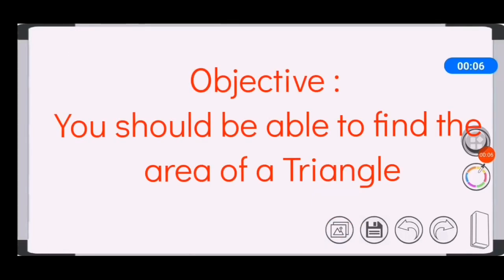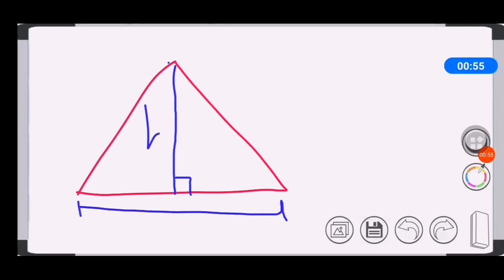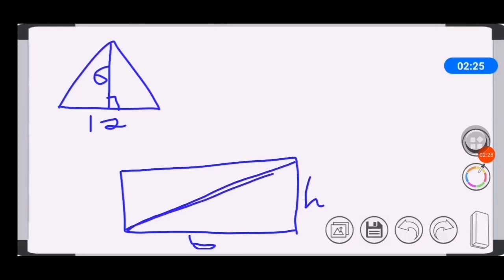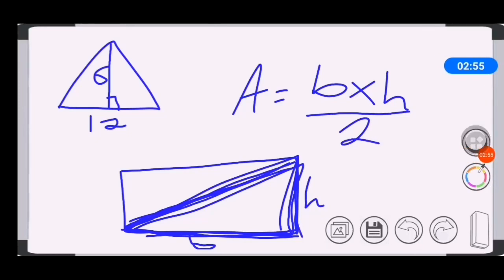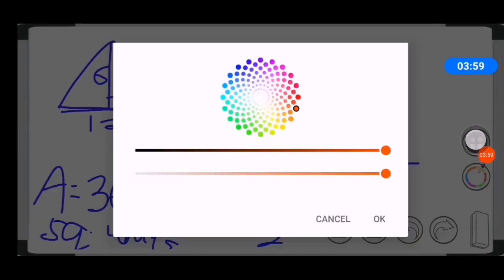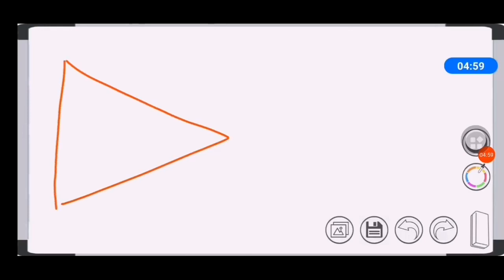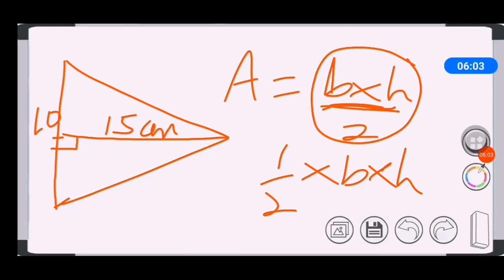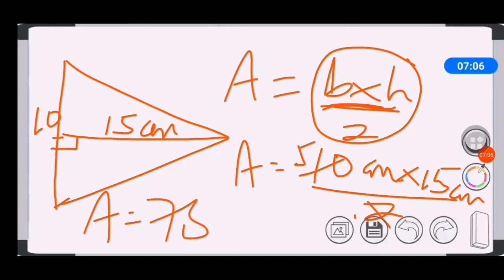How to find the area of a triangle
We look at the basic steps in finding the area of a triangle.